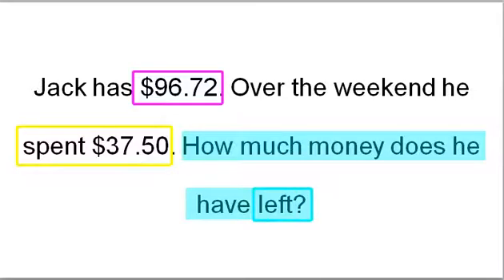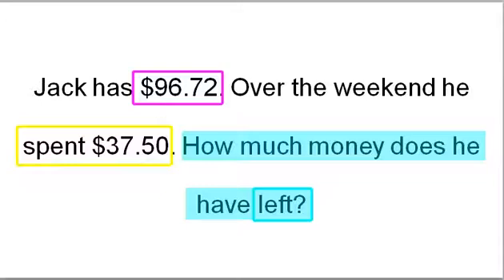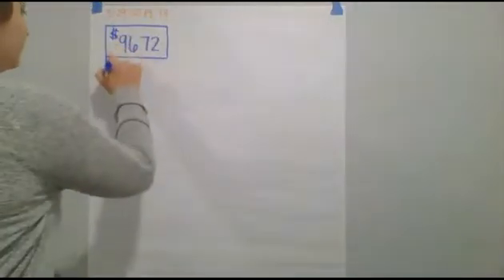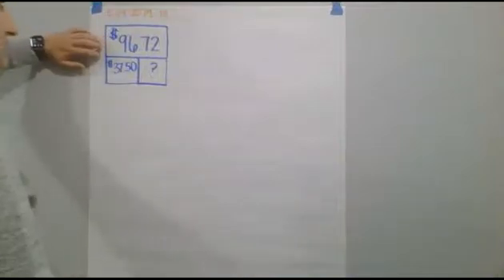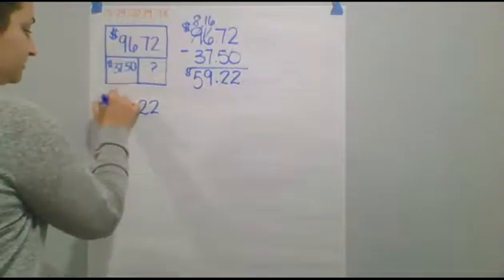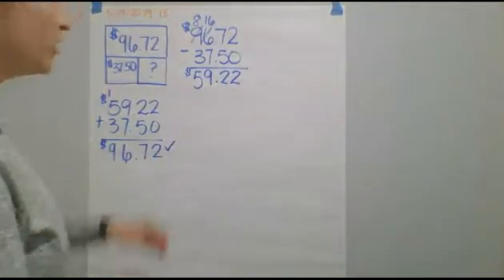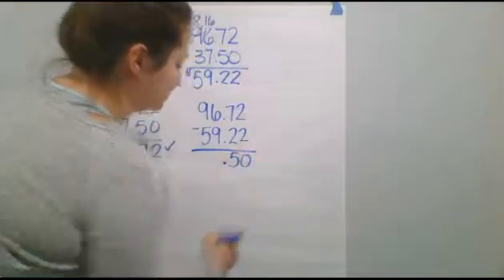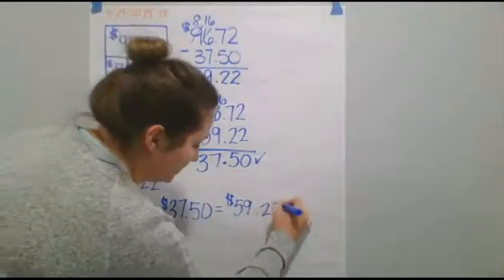5-29-20 CGI pg 78